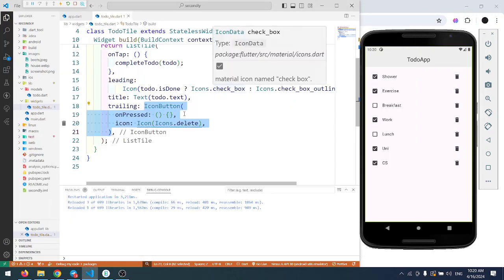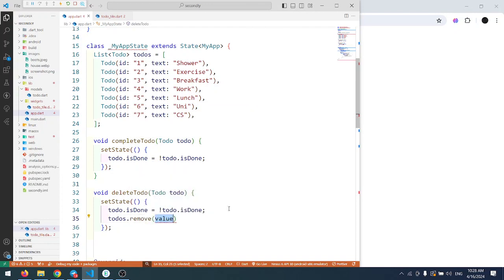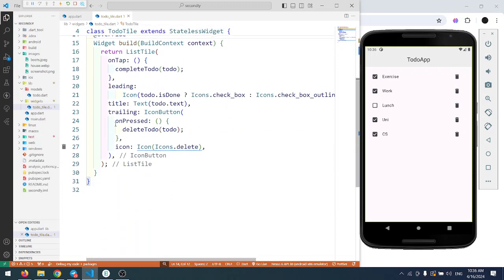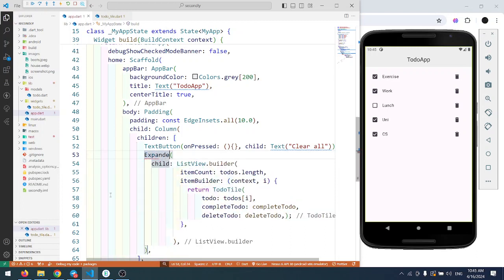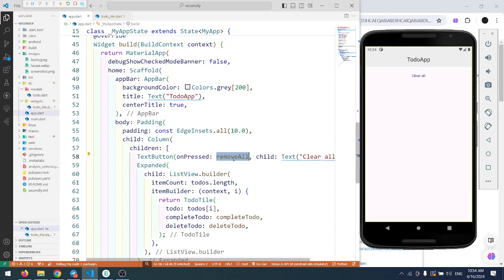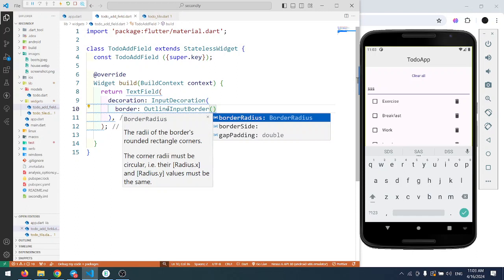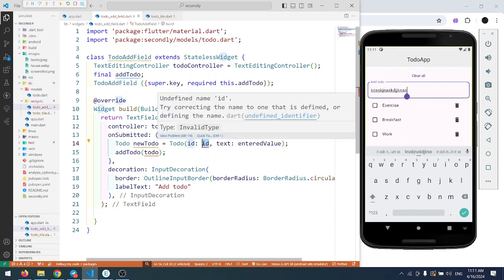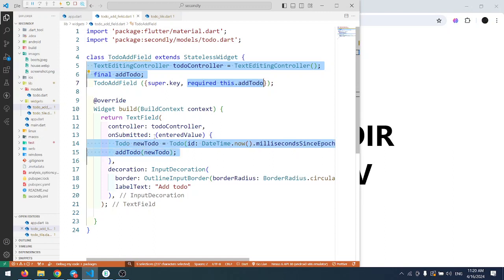Flutter. Todo app (part 2)